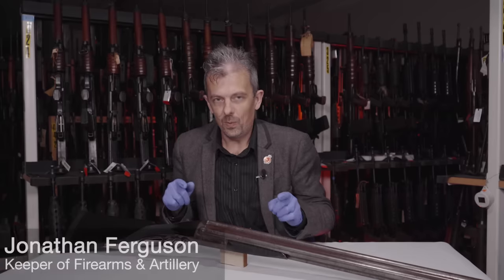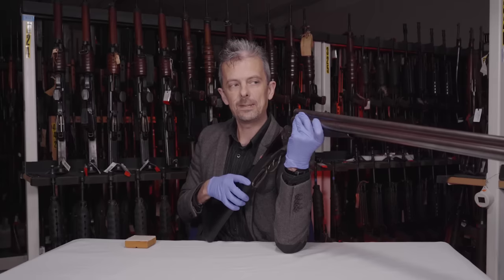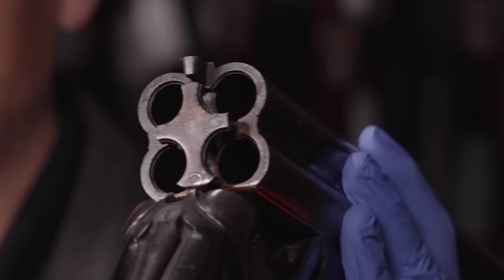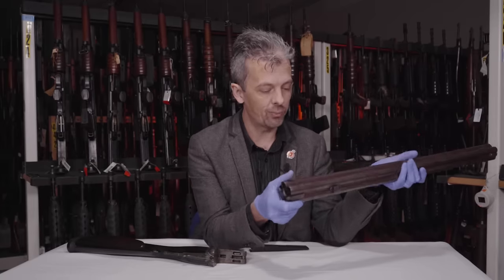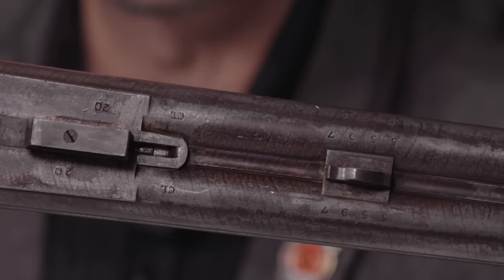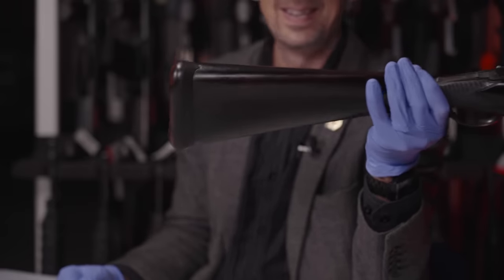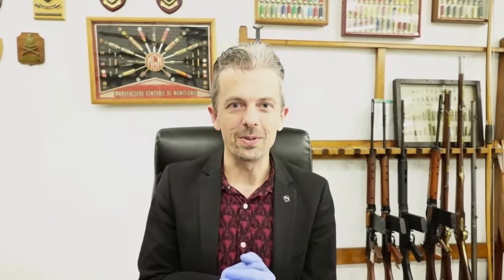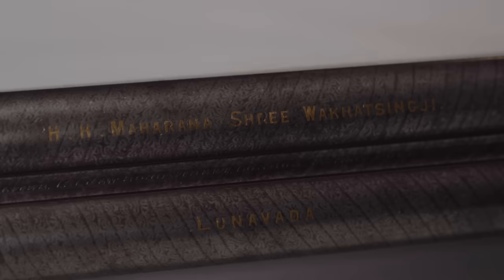When a single-barrelled Lancaster rifle just isn’t enough, with firearms expert Jonathan Ferguson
What’s better than a single-barrelled Lancaster rifle? A four-barrelled one, obviously. Well, at least His Highness Maharana Shree Wakhatsingji must have thought so because that’s exactly what he got with this hefty four-barrelled sporting rifle.

Made by Charles Lancaster’s successor Henry Thorne in 1885, it features Lancaster’s oval bore design and takes its place as an important part of Indian and British colonial history.